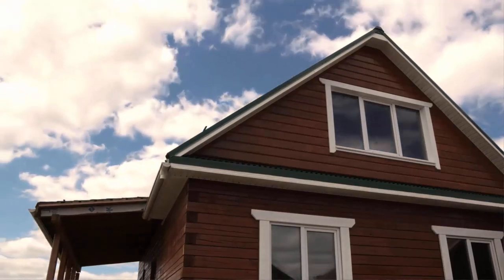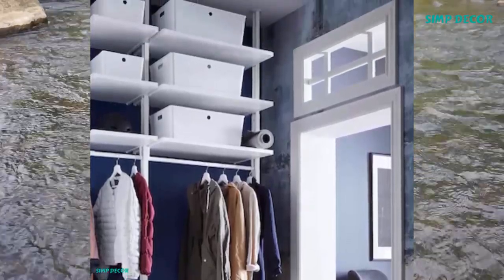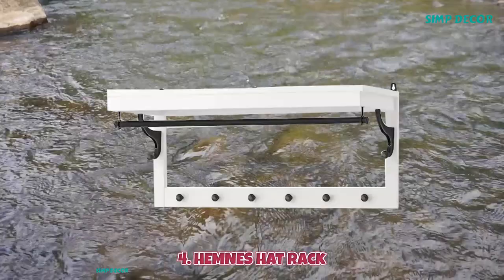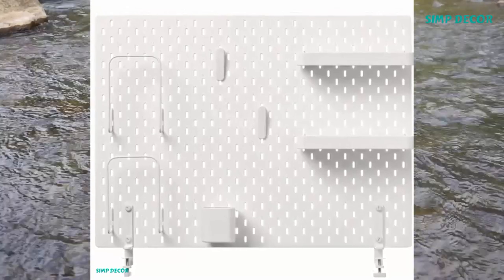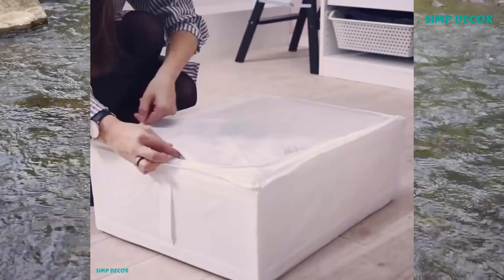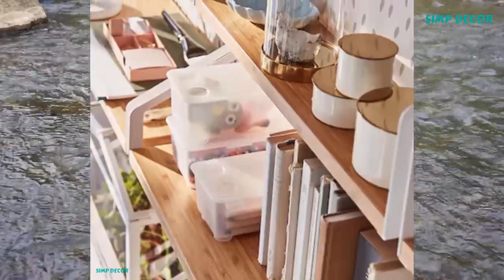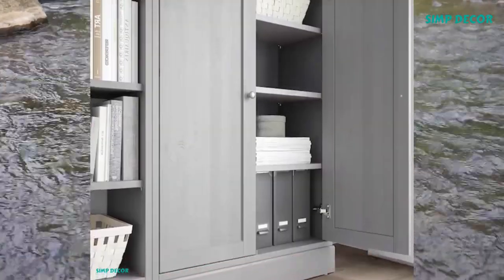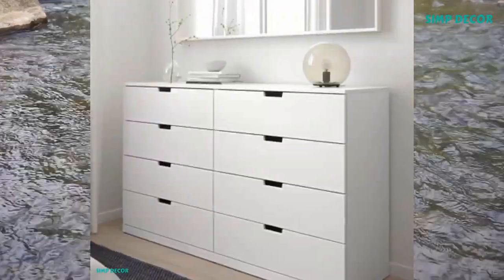17 IKEA Storage Ideas For Small Spaces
Find 17 best of IKEA Storage Ideas For Small Spaces. you use this storage for your kitchen, bedroom or living room.